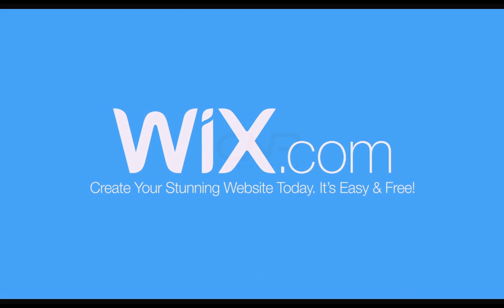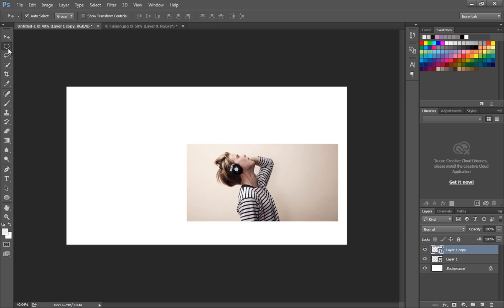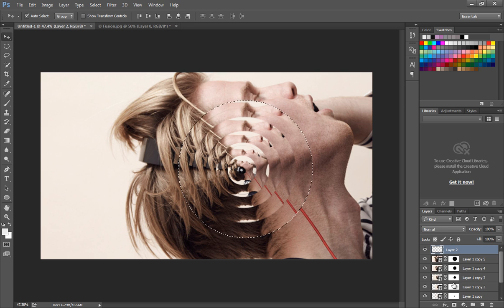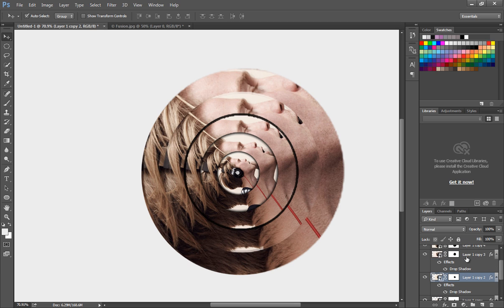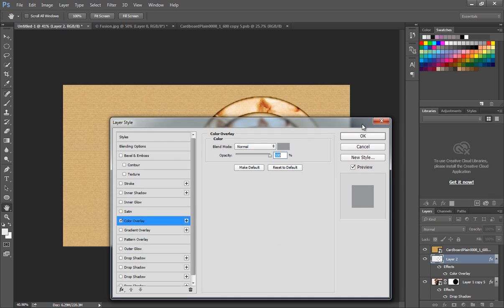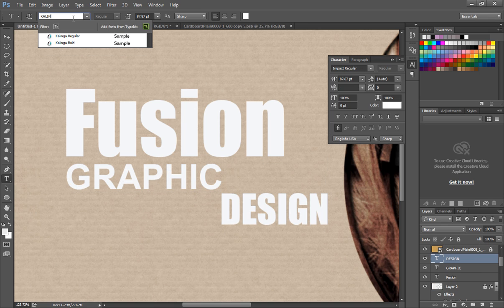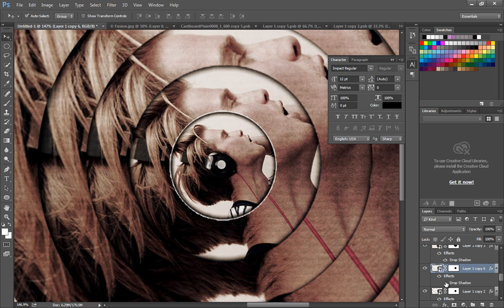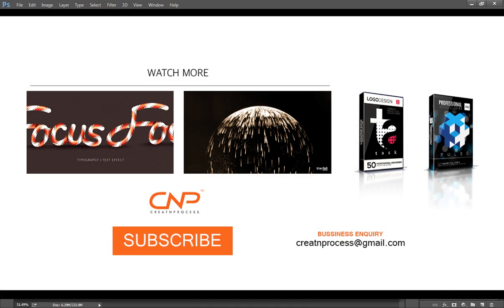Graphic Design - Adobe Photoshop - Fusion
Create Your Stunning Websites Today. Its Easy & Free!
Today we will create this classic design using an image. We will use layer mask & layer style option to create out this effect.
Also use a cardboard texture to give a vintage look. Check out the video to see the process!

▲Gumroad Store!

▲Creatnprocess Channel!